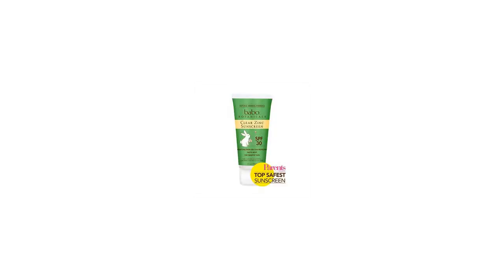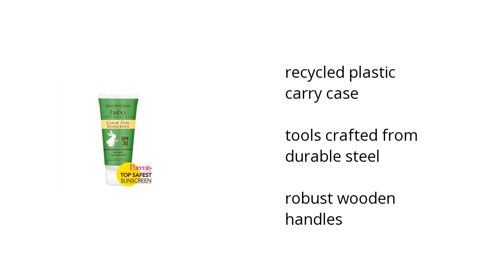Clear Zinc Sport SPF30 Babo Botanicals 3 oz Liquid Features Video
Learn about the Clear Zinc Sport SPF30 Babo Botanicals 3 oz Liquid

Here's what you need to know about the Clear Zinc Sport SPF30 Liquid on sale at Walmart:

• recycled plastic carry case
•  tools crafted from durable steel
•  robust wooden handles

Wanna see more?